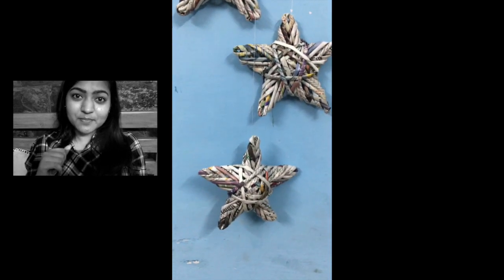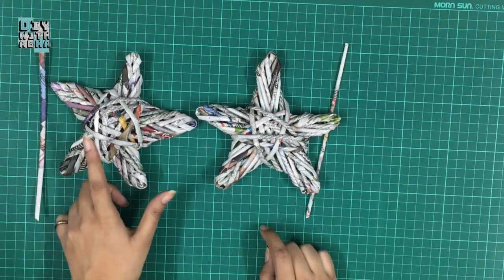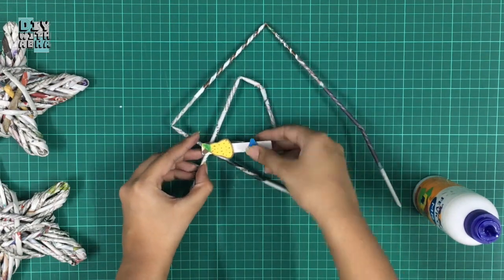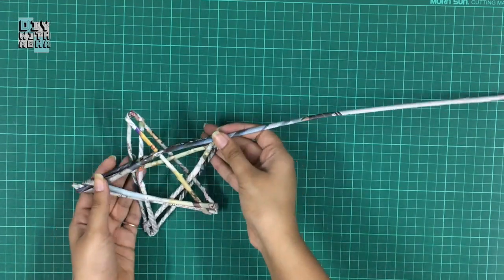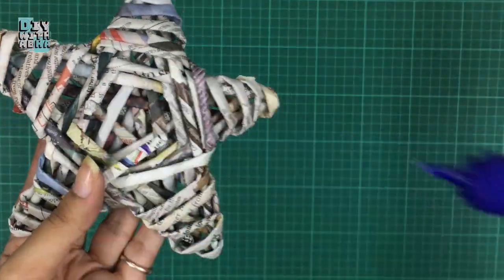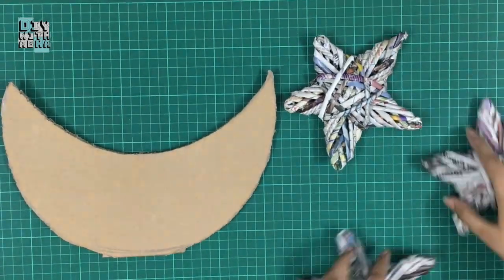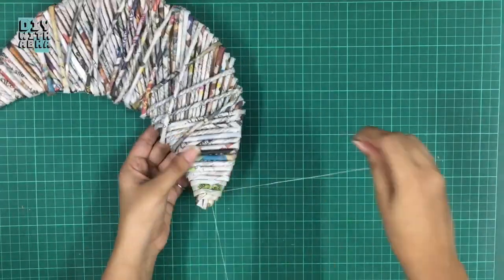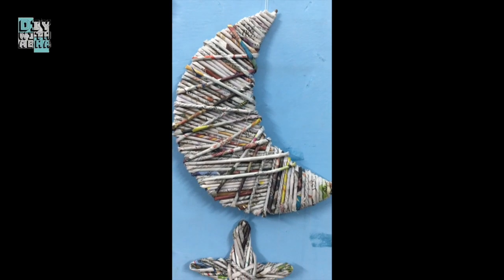Wall Hanging DIY Room Decor | Newspaper Crafts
DIY tutorial to make a wall hanging as a DIY room decor piece with the best out of waste material such as newspaper.
Newspaper crafts can be so creative and so easy at the same time, currently this moon and the stars wall hanging is love!

No more staring at an empty wall, because we are making a "DIY room decor wall hanging best out of waste newspaper craft."
This was a joke you'll find in the video^

✔︎ Old Newspapers
✔︎ Glue
✔︎ Skewer/ Knitting needle/ pen refill
✔︎ Clothespins
✔︎ Cardboard (any thickness, even cardstock would do)
✔︎ Needle and Thread
✔︎ Paint Brush
✔︎ Paints (optional)
✔︎ Scissors/ Craft Knife
✔︎ Time

Want to see what exactly I used in the video?
craft knife
multi purpose scissors
flathead paint brush
skewers (you only need 1 though but they come handy in the kitchen too!)